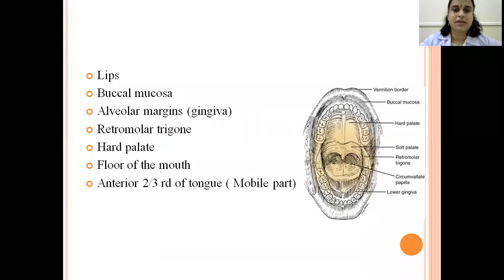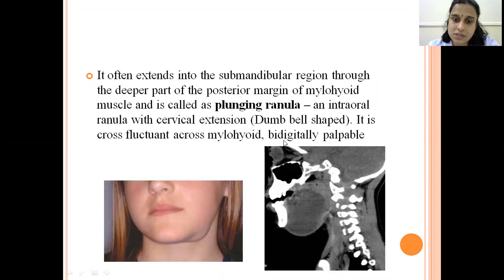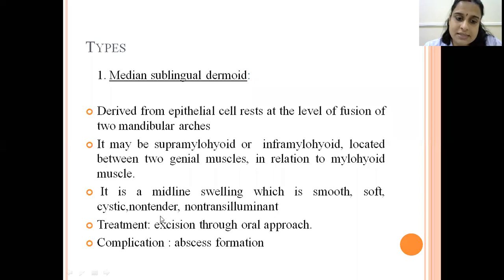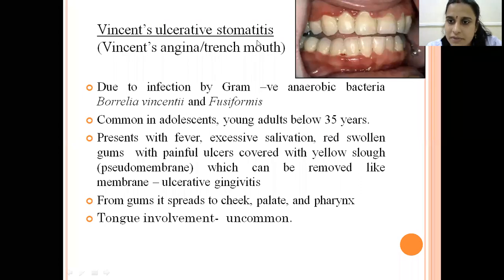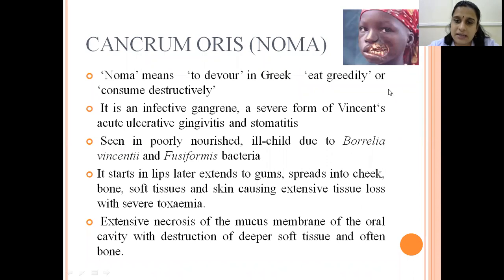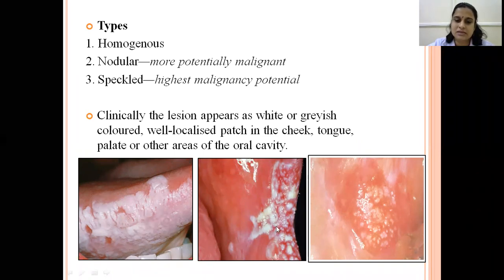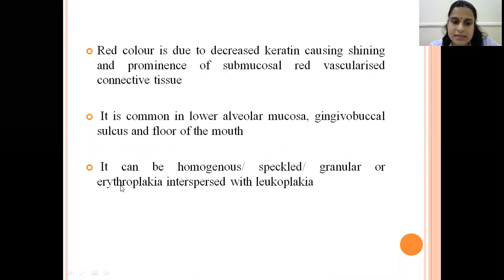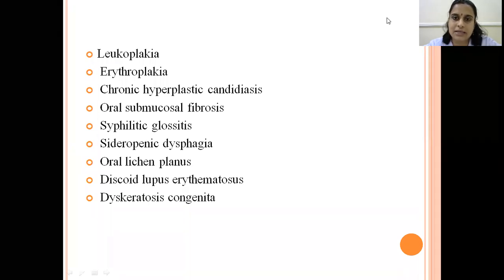Dr B Ushaawini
Oral cavity